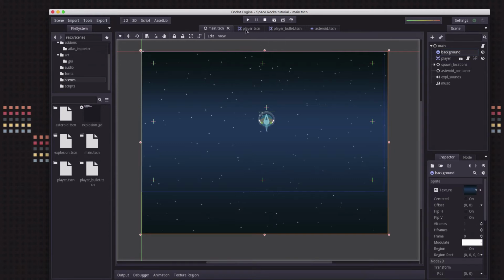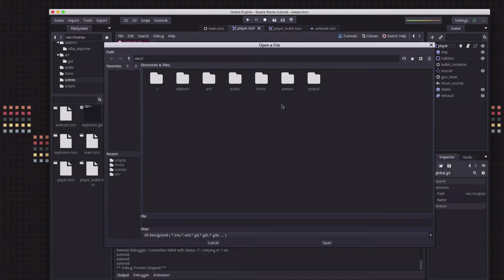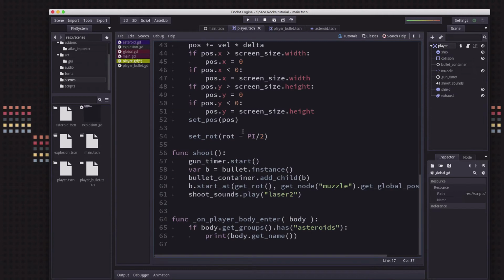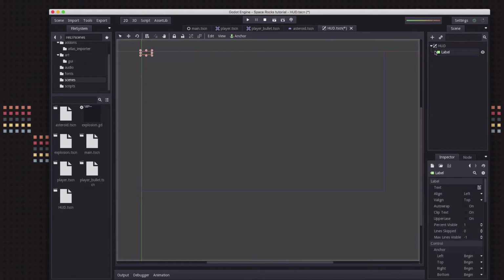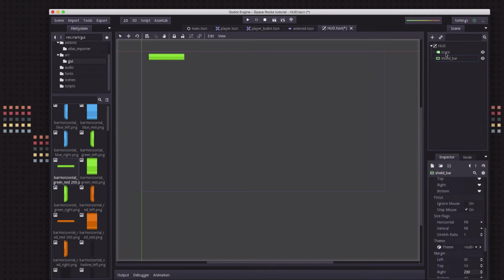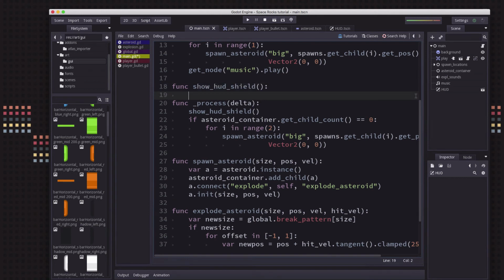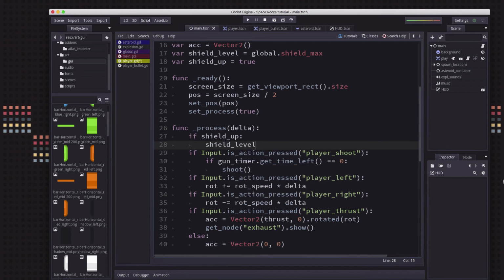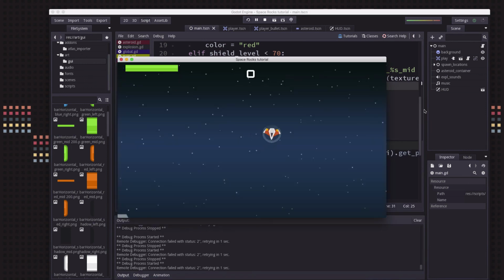Space Rocks! Godot Tutorial Part 7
This is a complete end-to-end game development tutorial using the Godot Game Engine.  We're going to be making a version of the classic game "Asteroids".  We're making it as we go, so there will be bugs, mistakes, etc. - but this is how real development works, exploring possible solutions, refactoring (this means going back and changing code you already wrote).  I hope you enjoy it and learn something.